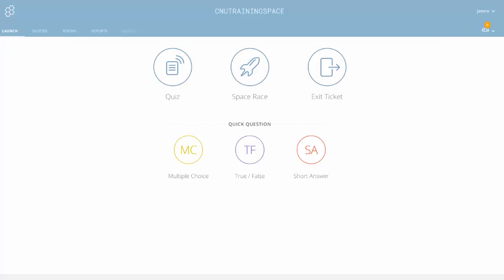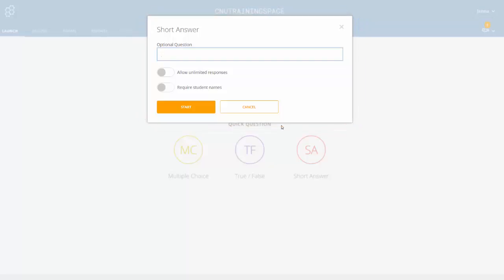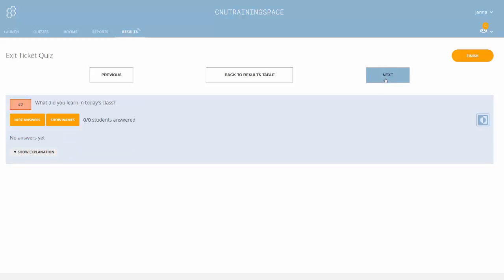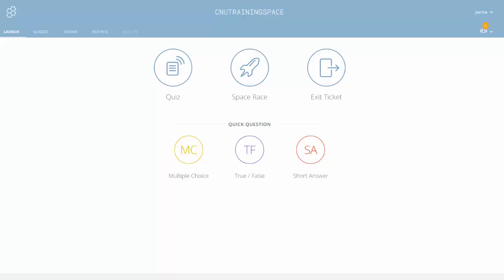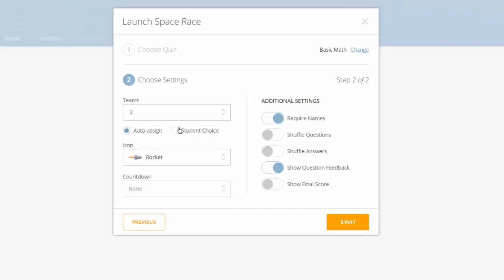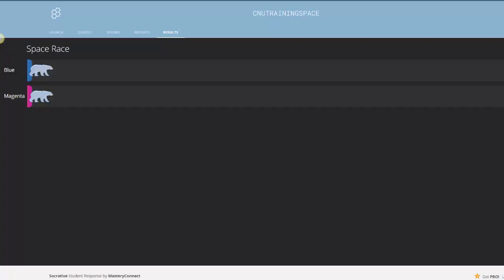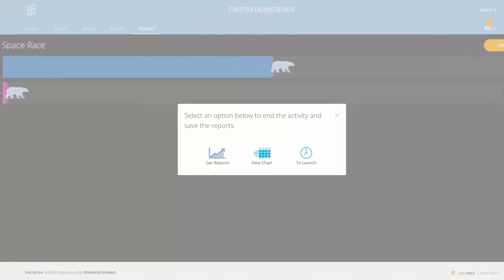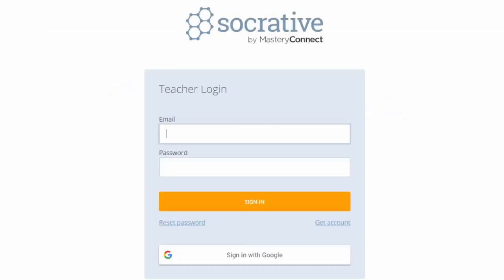Mobile Assessment with Socrative: Quick Question and Addtional Tools